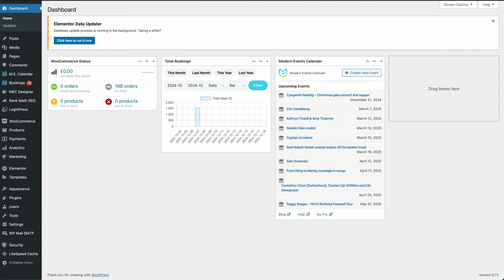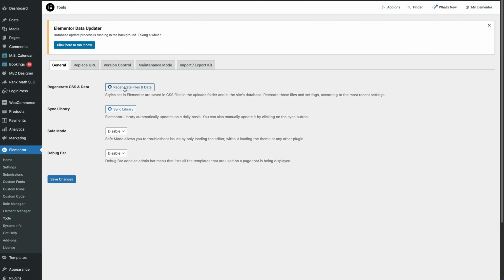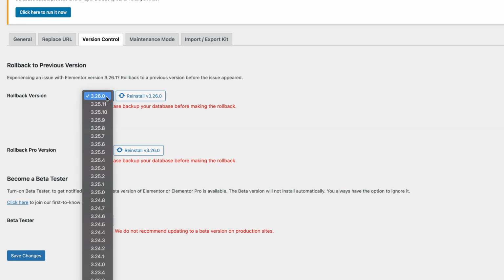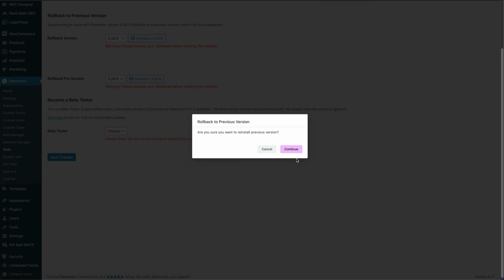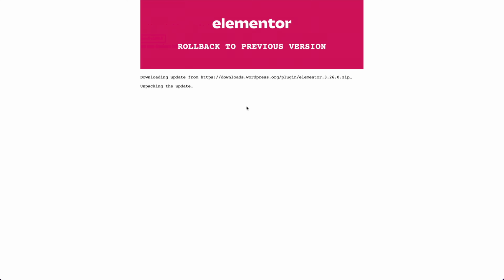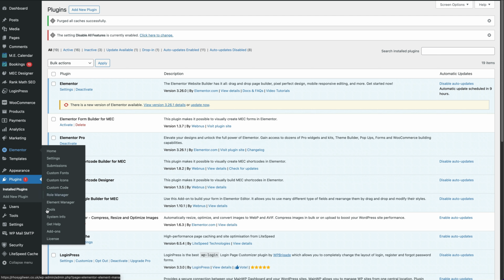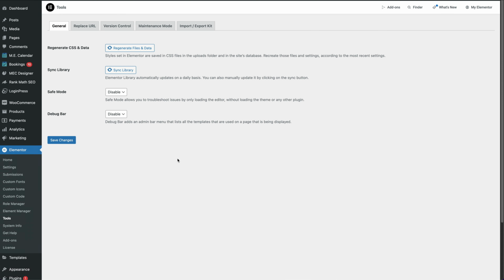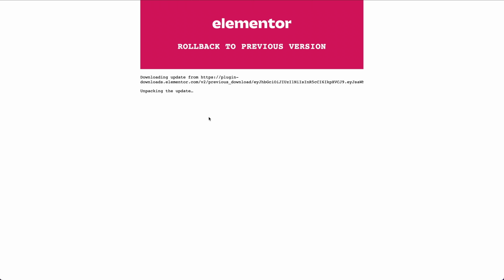How to roll back Elementor to a previous version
Having issues with the latest Elementor update? Or maybe a new feature isn't working as expected? Don’t worry! In this step-by-step tutorial, we’ll show you how to easily roll back Elementor to a previous version to ensure your website runs smoothly.

🔧 In this video, you'll learn:

Why you might need to roll back Elementor.
How to use Elementor's built-in rollback feature.

💡 Pro Tips:

Always back up your website before making changes.
Test your website after rolling back to ensure everything is functioning as expected.

Timecodes
00:00 - Intro
00:18 - How to roll back Elementor to a previous version